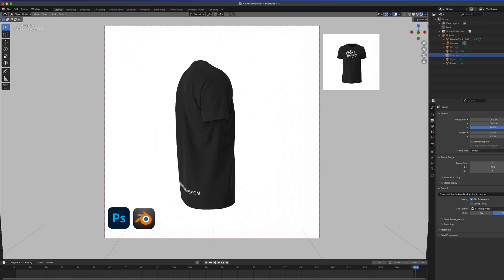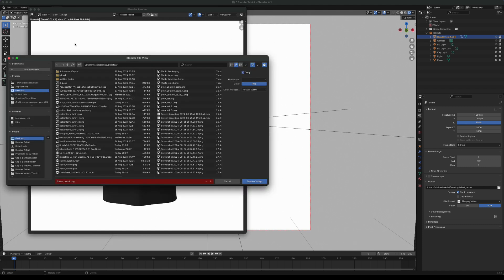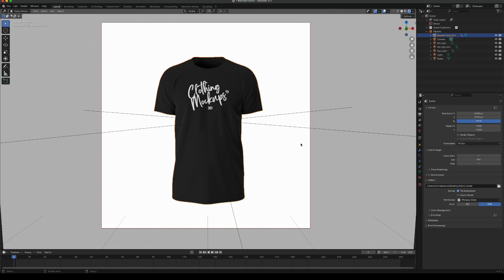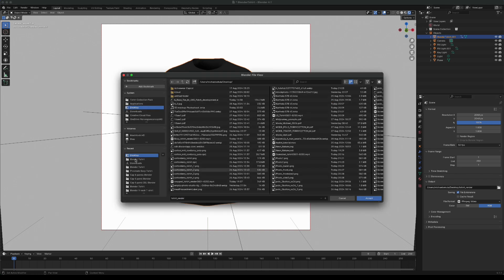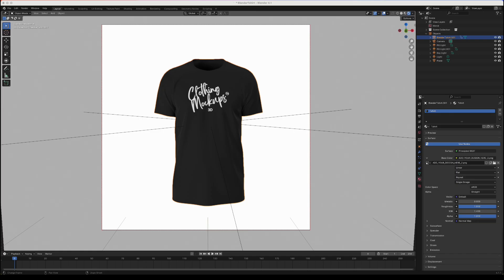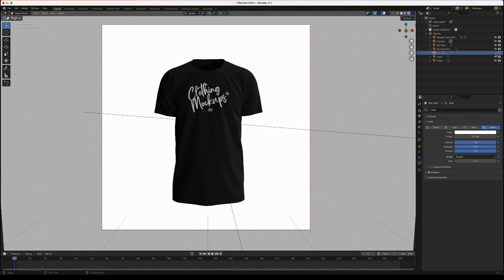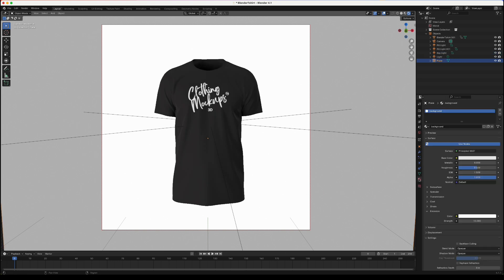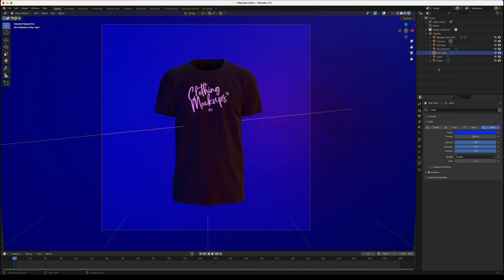3D Clothing Photoshoot Tutorial for Beginners using Blender & Photoshop (3D T-shirt Mockup)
Create a 3D clothing photoshoot using t-shirt mockups. Using a 3D clothing photoshoot can save time and money compared to traditional photoshoots.

This tutorial is for complete beginners to blender. We'll be using a pre-designed graphic from photoshop, which will automatically be placed onto a 3D model inside the free 3D software Blender.

0:00 Intro
0:34 Save a photo
1:02 Change the photo dimensions
1:45 Change the clothing angle
2:22 Make an animation
3:18 Setting for adjusting the lights
3:50 Key light strength
4:30 Change the light colour
4:54 Change the background colour
5:39 Photo example with a coloured background and lighting